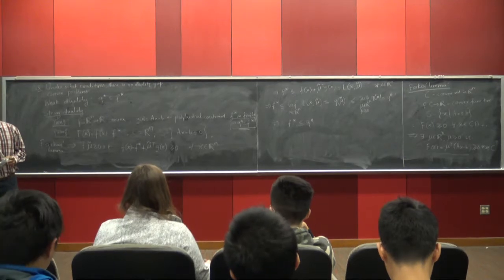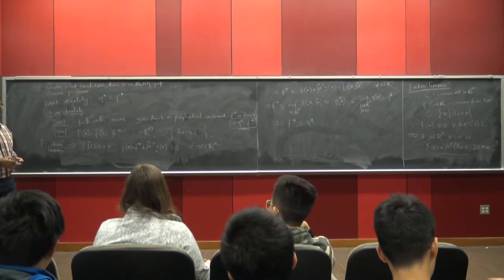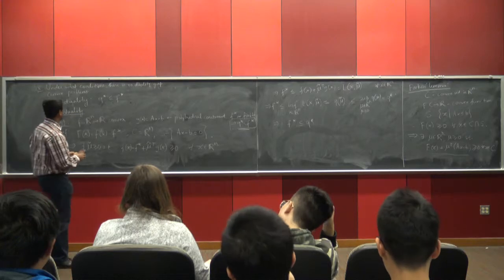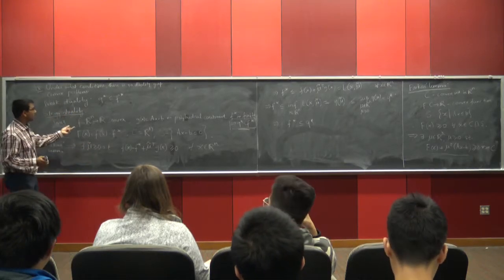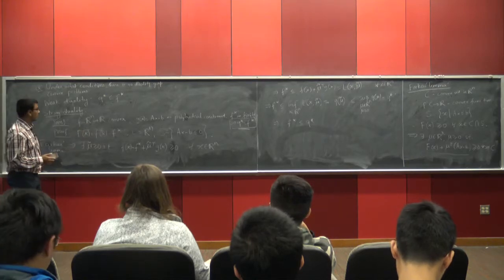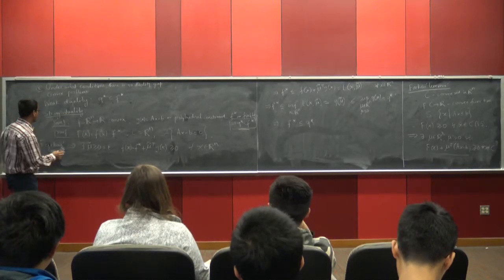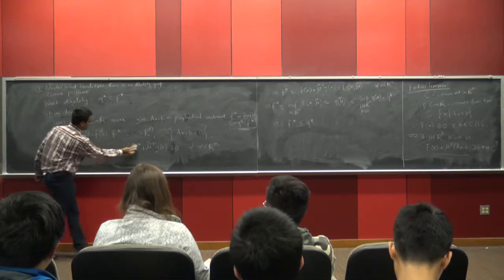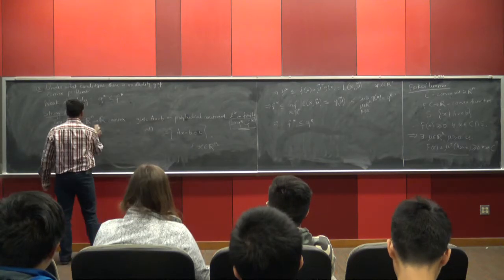ECE 5759: Nonlinear Optimization Lec 28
Duality gap in convex problems